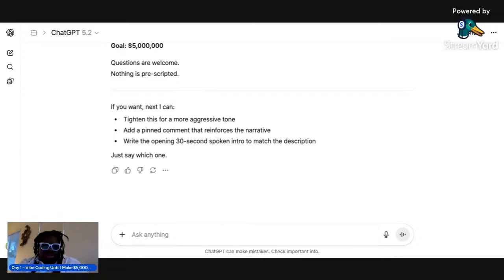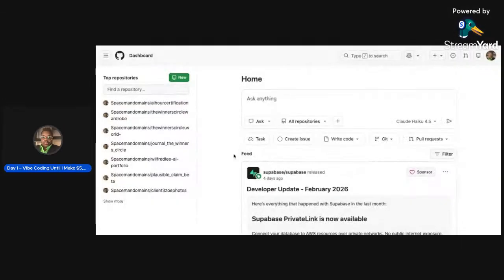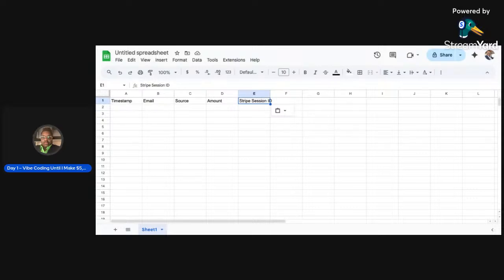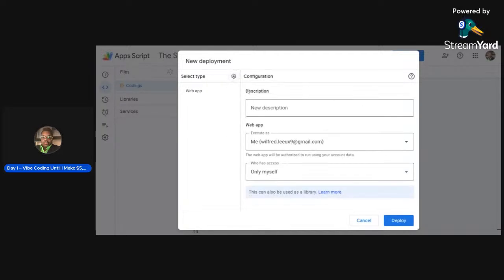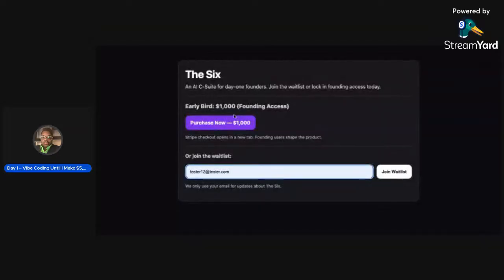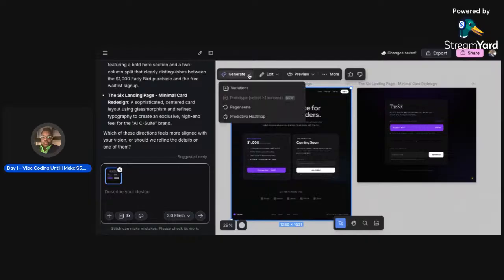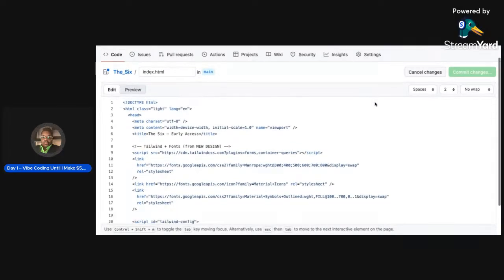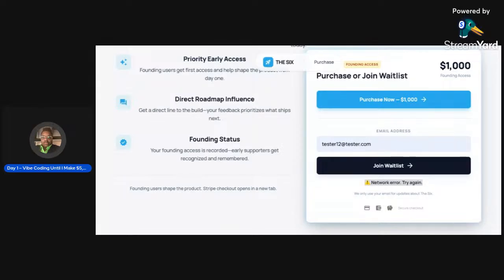Day 1 – Vibe Coding A App Until I Make $5,000,000 | Revenue: $0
Day 1 – Vibe Coding Until I Make $5,000,000 | Revenue: $0

Today I’m starting from zero.

No launch. No pitch deck. No pre-sold narrative.

I’m building an AI C-suite in public — a system designed to support day-one founders with real executive coverage, not generic advice.

In this live session, I’m:

Vibe coding the first internal system

Setting up the public build log

Making real product decisions in real time

Keeping everything transparent, including revenue

This is not a tutorial and not a highlight reel.
It’s the raw process of building something serious from nothing.

If you’re a founder building alone, this stream is for you.

Revenue: $0
Goal: $5,000,000

Nothing is pre-scripted.